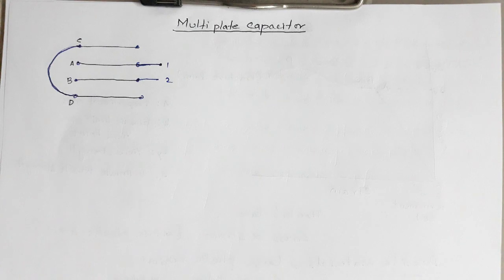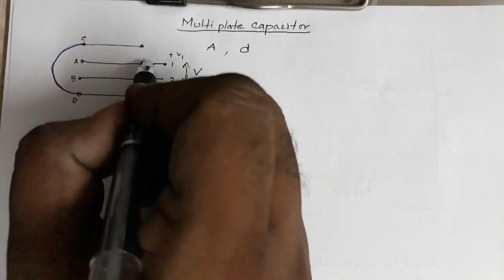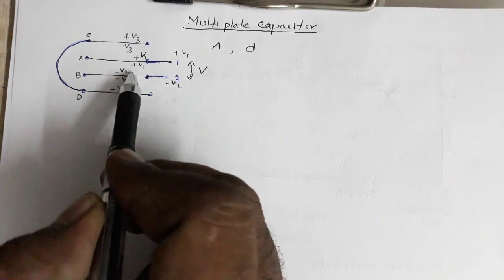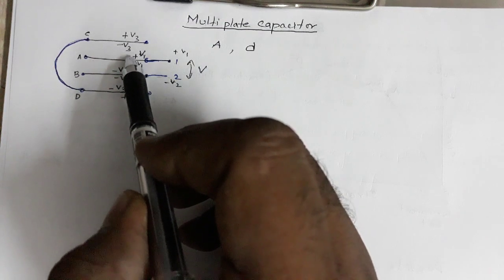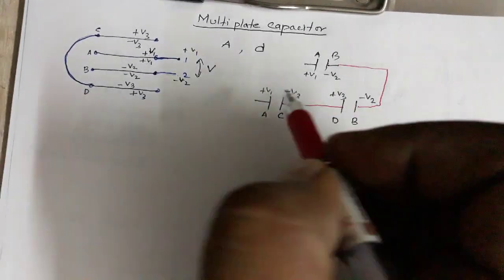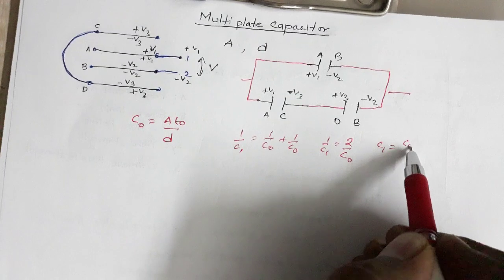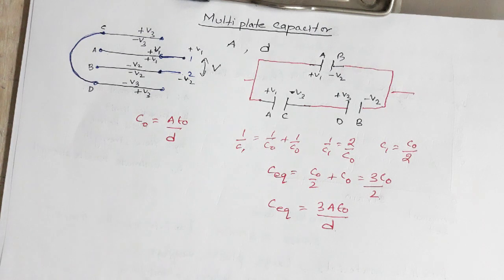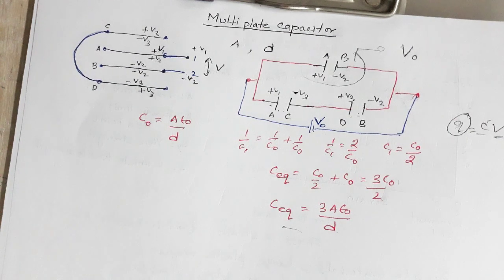Multi plate capacitor | Equivalent Capacitance | Distribution of Charges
Chapter : Electric potential and Capacitance

Topic : Multiplate Capacitor, Equivalent capacitance, Charge and voltage distribution across capacitor combination

Moni Kakati
Dibrugarh
Assam, India